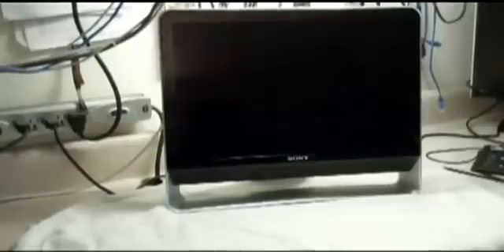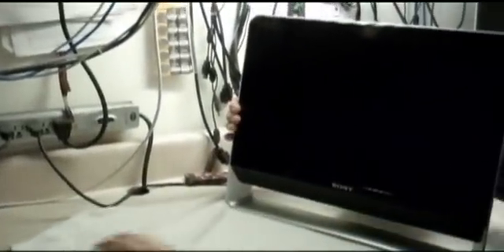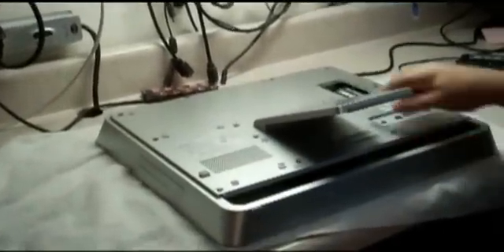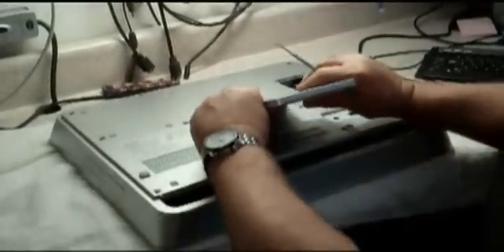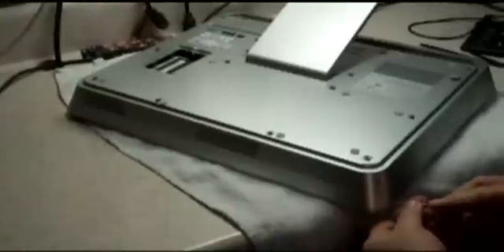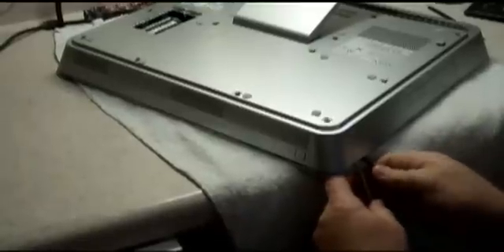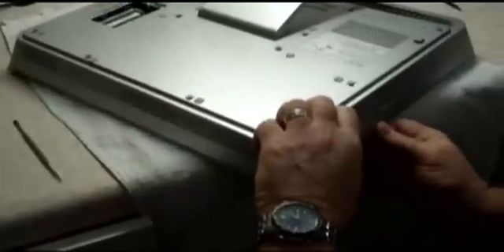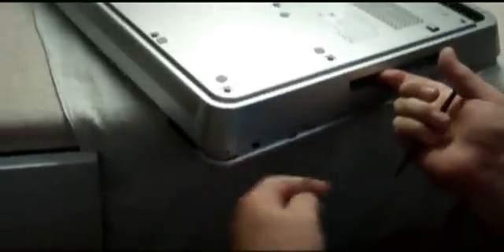VGC JS240J PCG 2J1L remove Open case repalce hard drive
Remove case of VGC JS240J PCG 2J1L to have access to cpu and hard drive.
West Palm Beach Mac Pc Computer Repair Data Recovery Service.